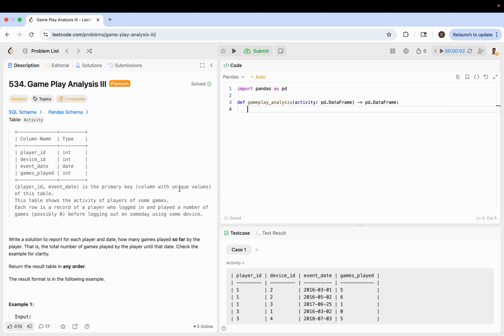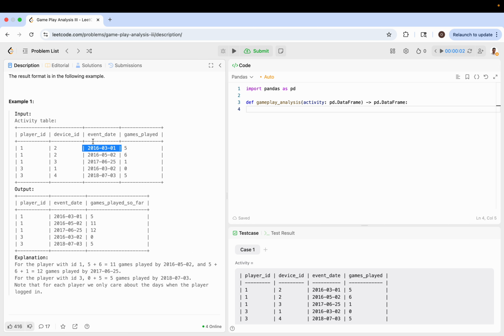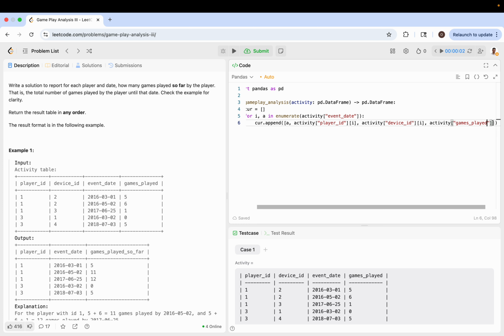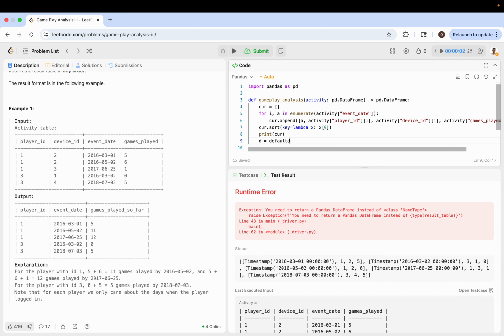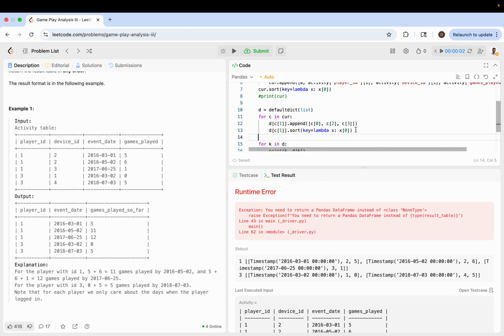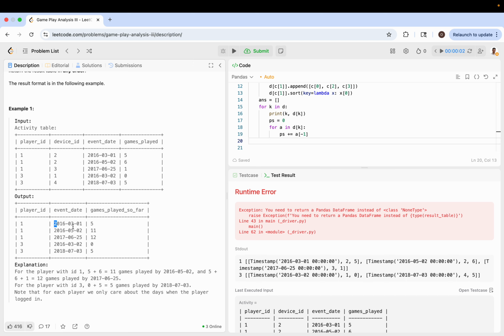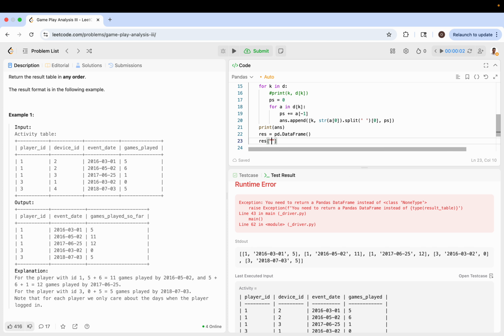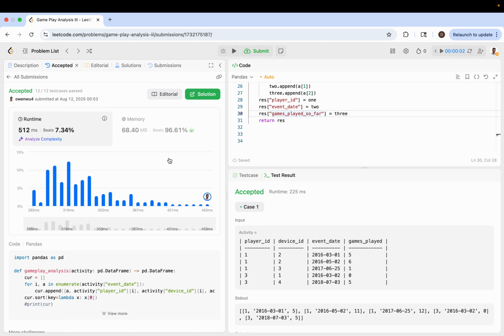Game Play Analysis III